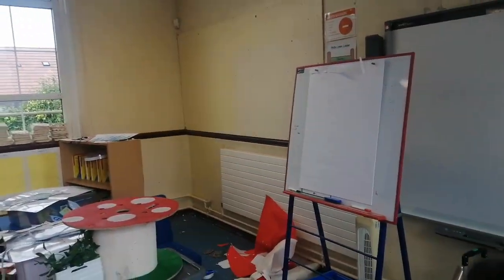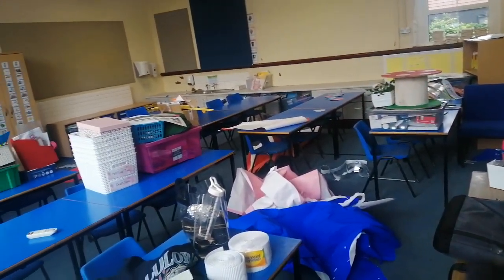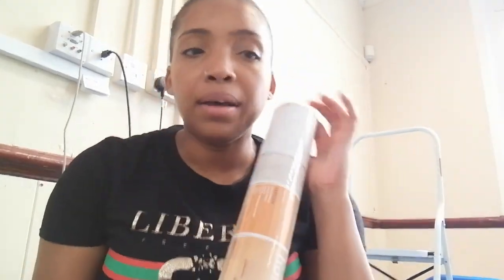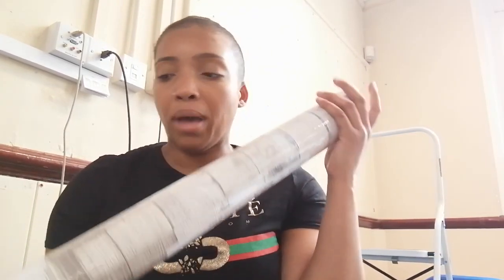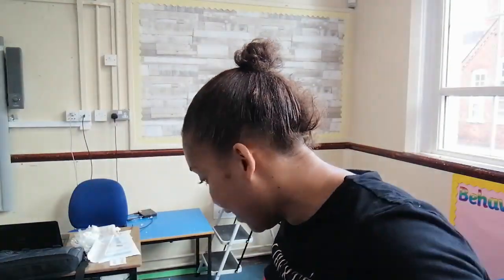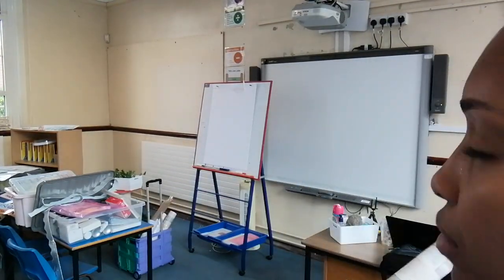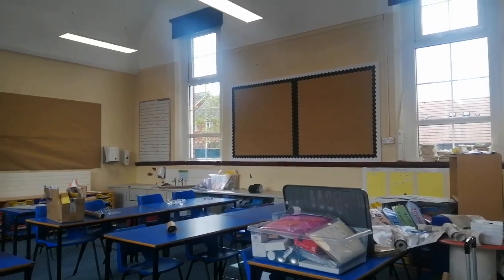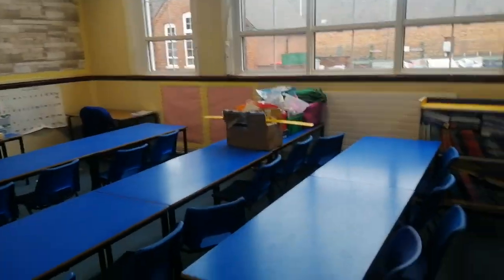Classroom Set Up Day 1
I cannot believe the day has finally come that I can set up my first classroom! Honestly I've been imagining this for so long! Anyway guys I hope you enjoy the video. I'm hoping to continue this little series over the course of the next week so make sure you go and subscribe to the channel if you haven't already to keep up to date with my classroom set up.

I have had so much time to really think about how I want my classroom to look like and I've taken inspiration from so many people on youtube and instagram. The fan boarders were from the lovely display lady and the link to the video of how to create them is here;